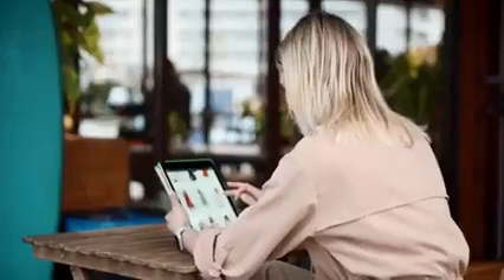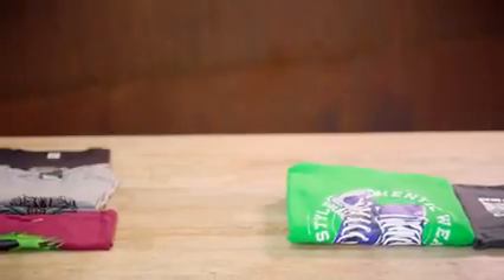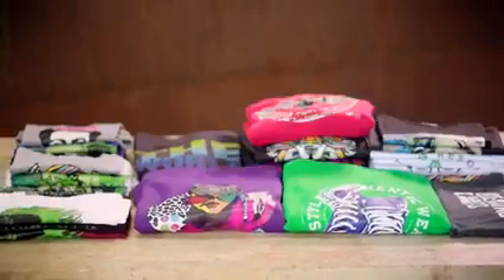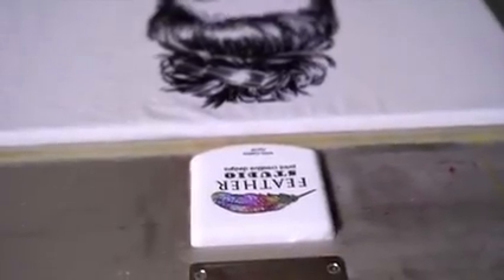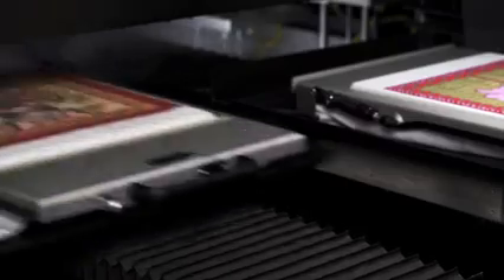Kornit Atlas MAX Innovation in Style by Arrow Digital Pvt. Ltd.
Arrow Digital Pvt. Ltd. distributes a range of materials and equipment for the digital printing and cutting markets.

Elevate your fashion and apparel fulfillment business with the Kornit Atlas MAX, the new standard for high-volume, on-demand direct-to-garment production.

Discover new business opportunities, integrate eco-friendly practices, and unleash creativity to the max.